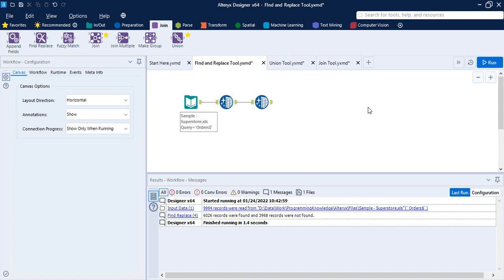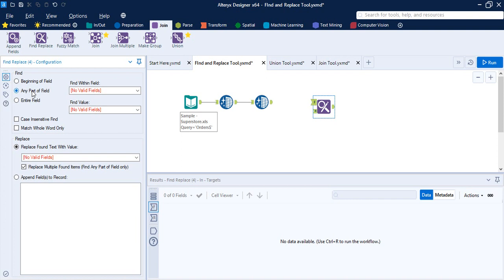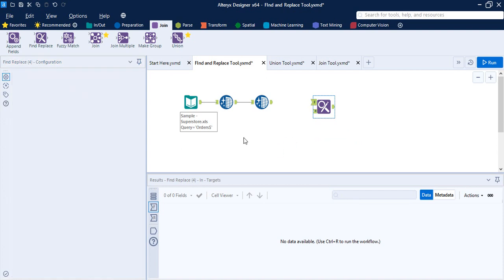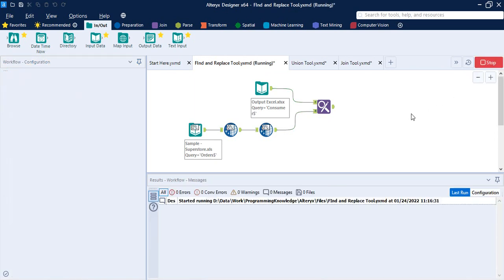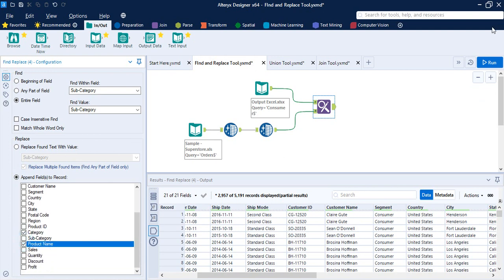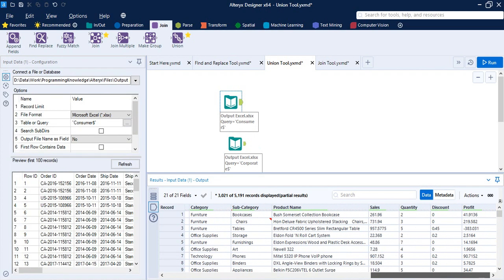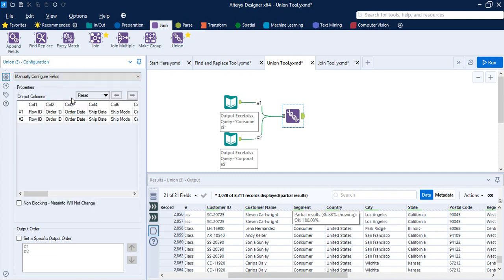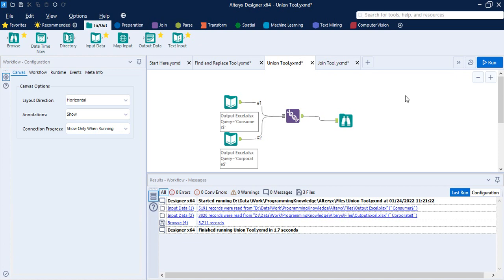Union , Find and Replace Tools in Alteryx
In this Alteryx video, we will talk about the Union , Find and Replace Tools in Alteryx